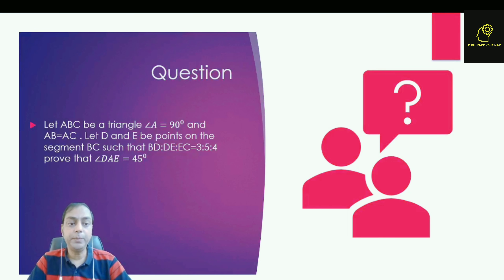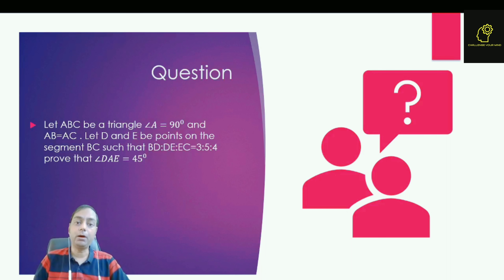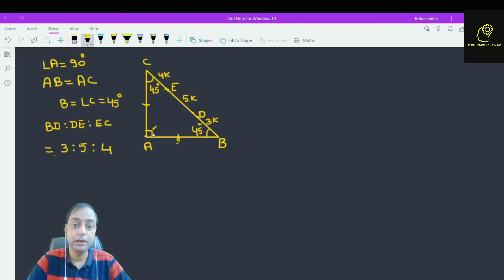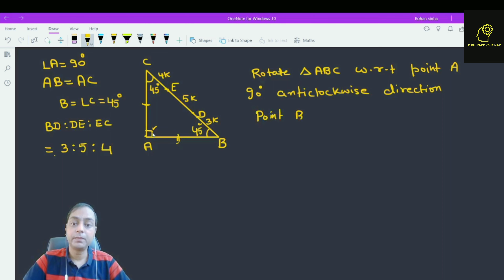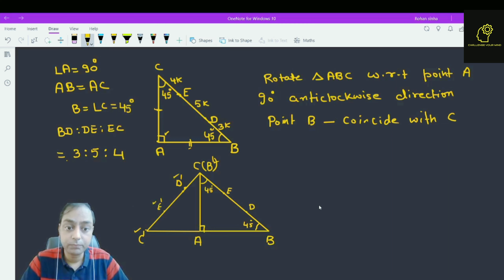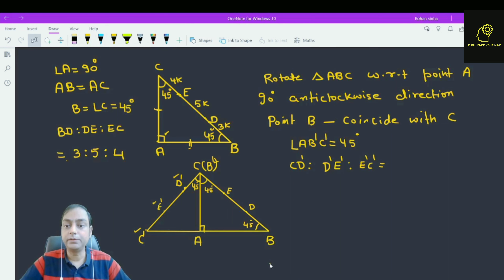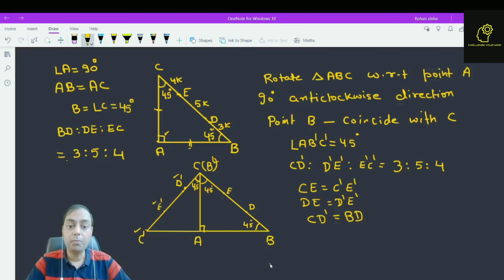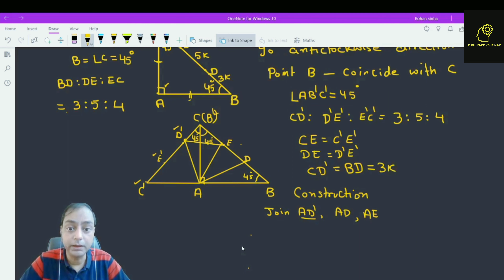Geometry Question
RMO/RMO/JEE ADVANCED